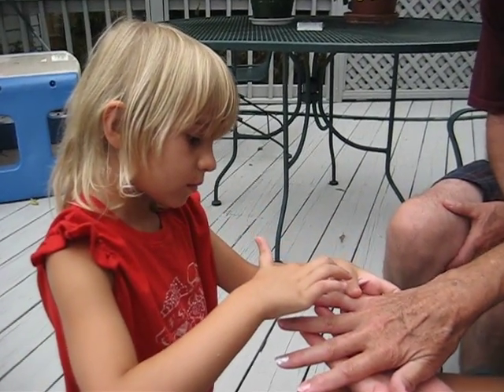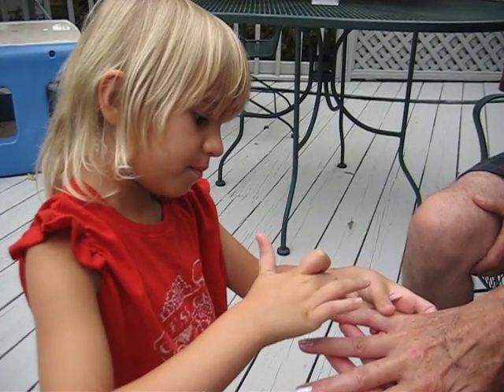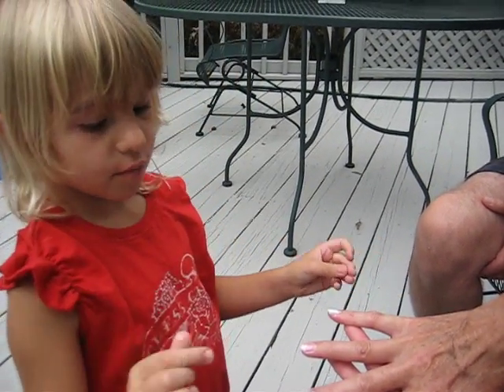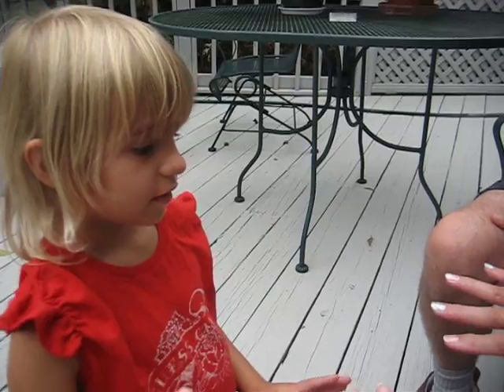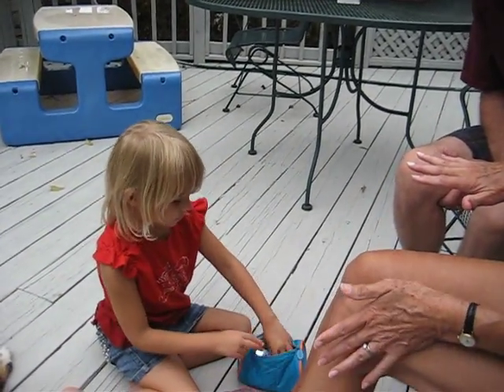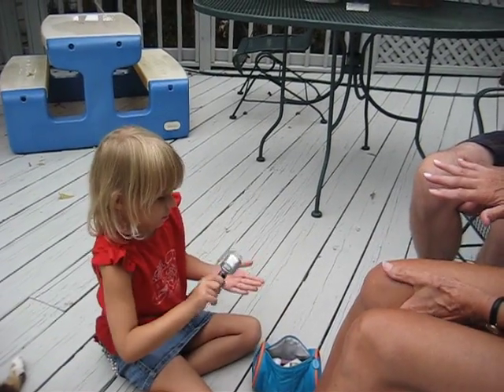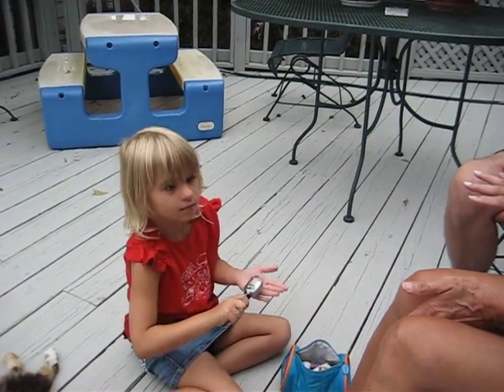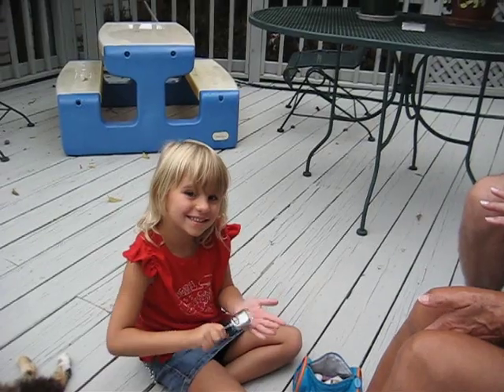future beautician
Zoie paints Gramma's fingernails